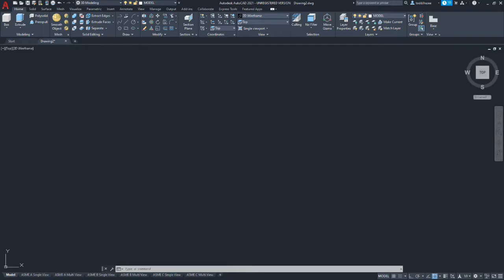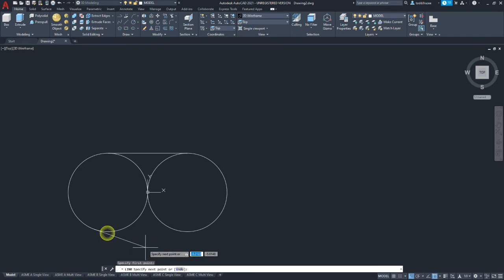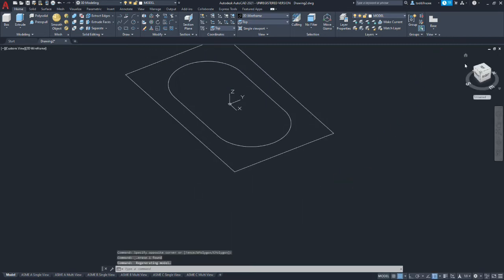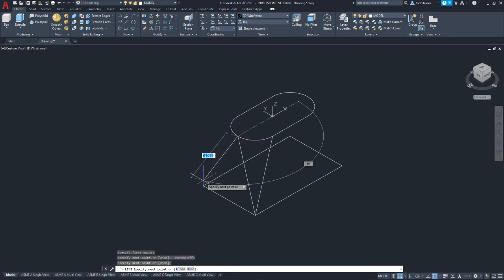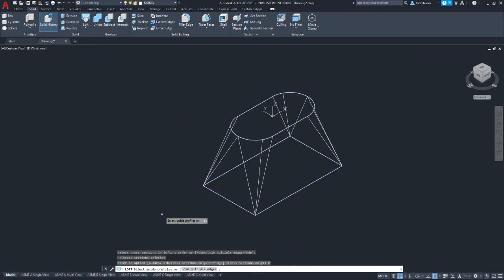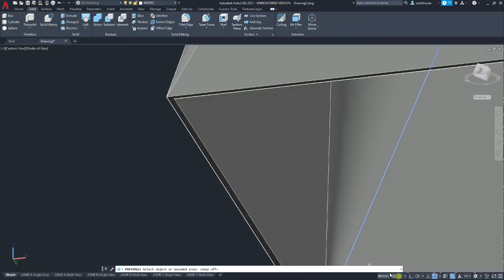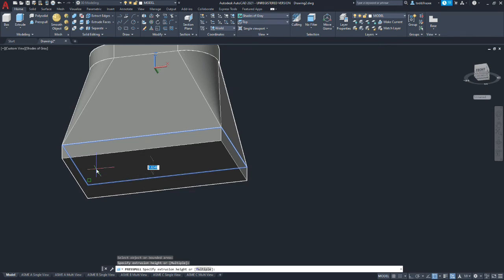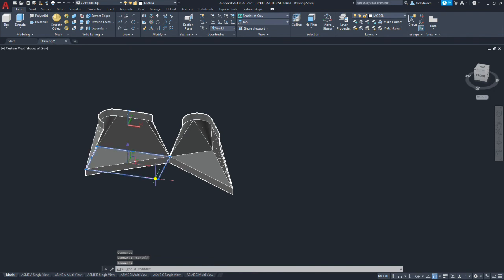DES2 Loft Transiton Problem Tutorial Part 5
DES2 Loft Transition Problem Tutorial Part 5: Transition Piece E